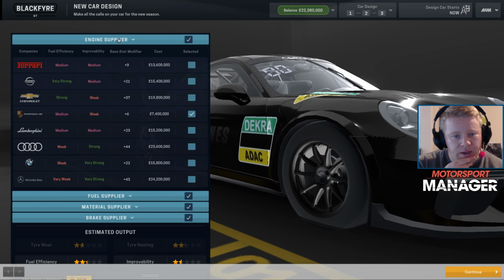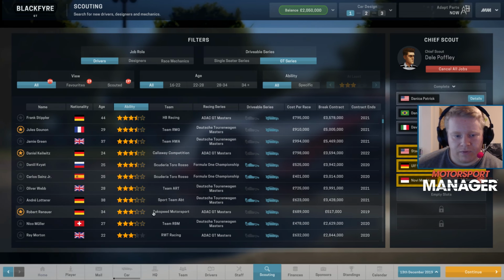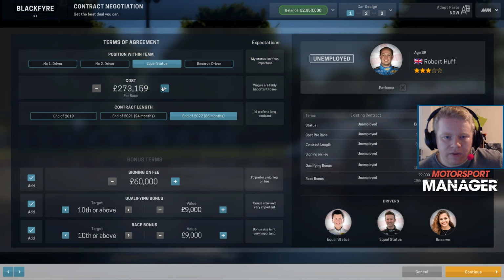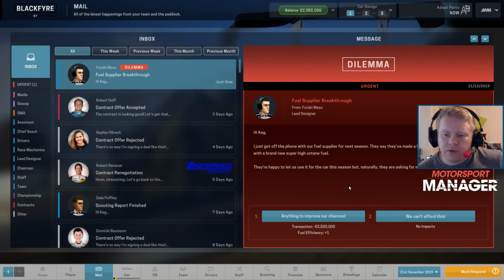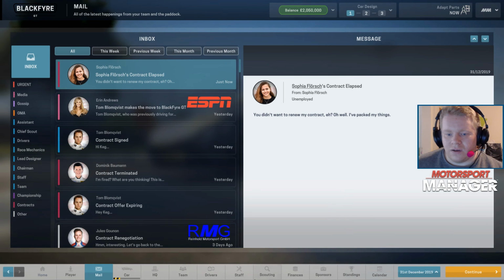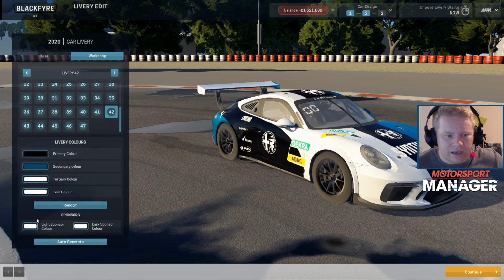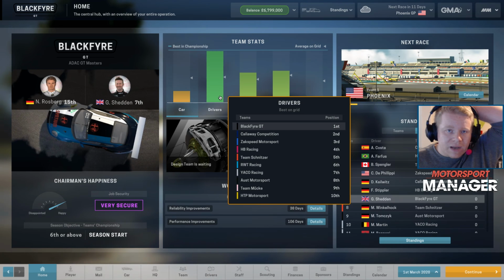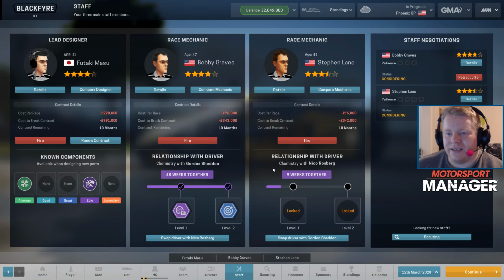Lets Play Motorsport Manager Modded FIRE Mod Season 5 Episode 1 Pre Season MM FIRE 2017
Lets Play Motorsport Manager Modded FIRE Mod is here for season 5 and this is the pre season again! We have gone with Porsche again this season because the engine is the cheapest and i think it would be stupid if we didnt have the engine that matches the model! We also pick up a new driver! WOWSER! Anyway, This season is more of a level playing field with 2 spec parts now as standard. We will try to get a vote in to make it so we have a 3rd spec part this season if we can. Shall we get the new season started?

Lets Play Motorsport Manager Modded